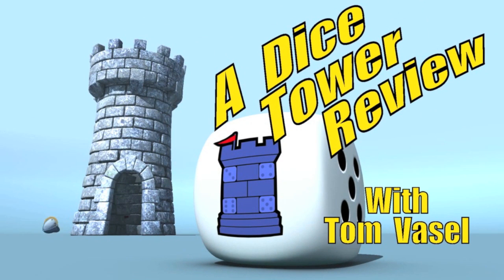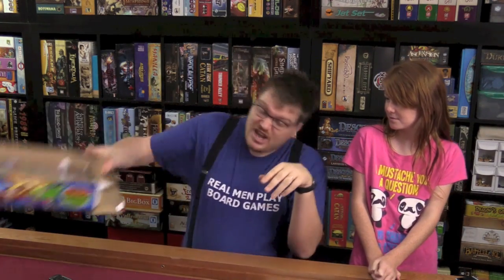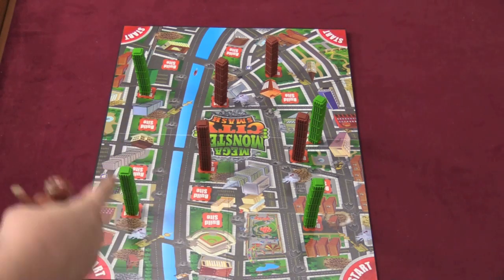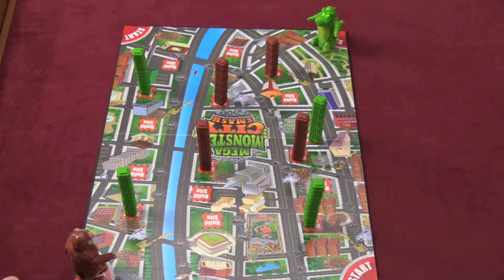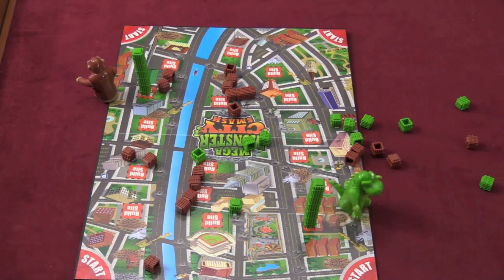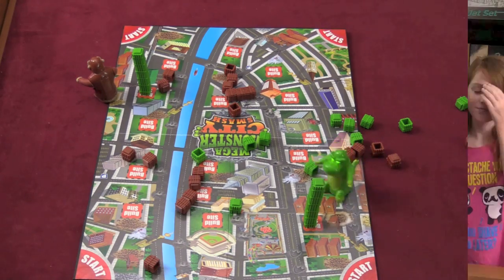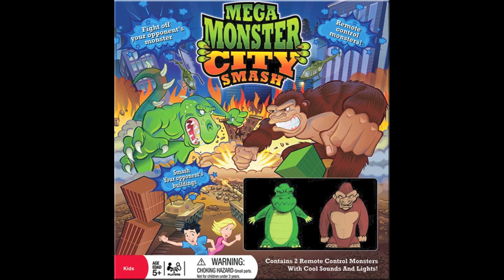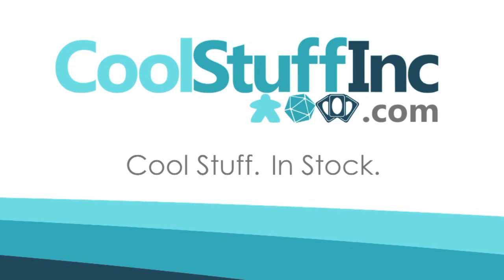Mega Monster City Smash Review - with Tom and Holly Vasel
Tom and Holly look at this game with remote control monsters

00:00 - Introduction
01:12 - Overview
03:20 - Final Thoughts